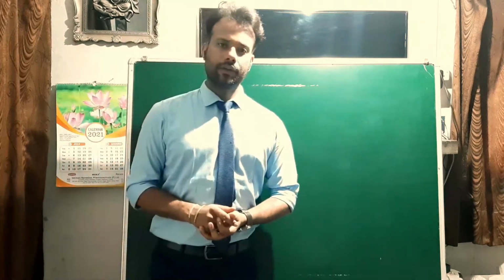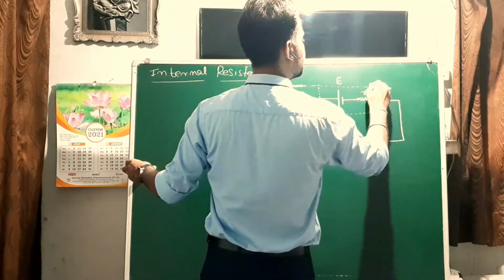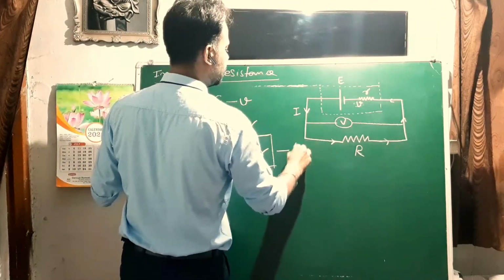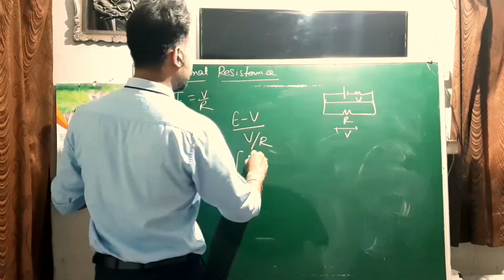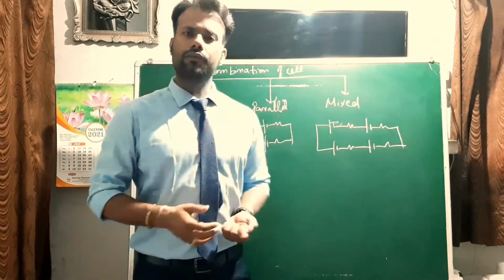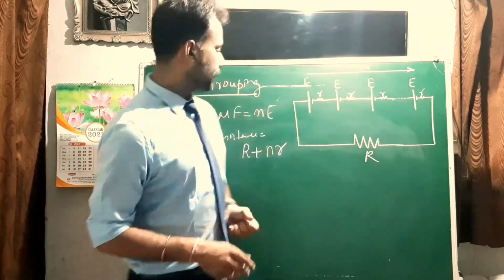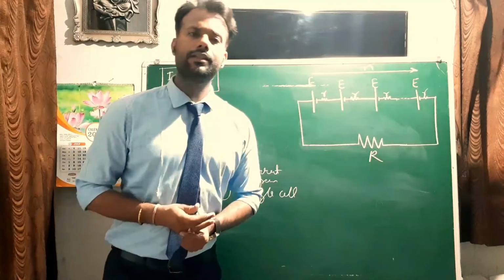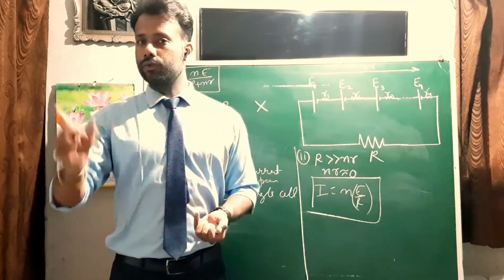Internal Resistance Of Cell